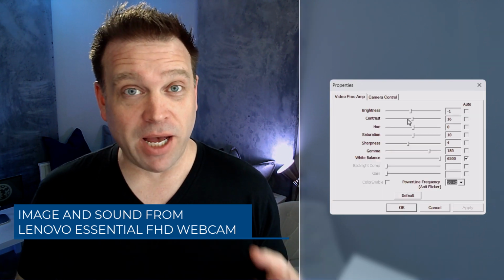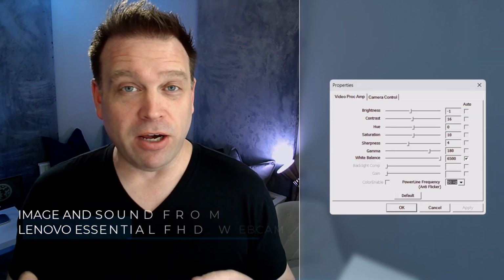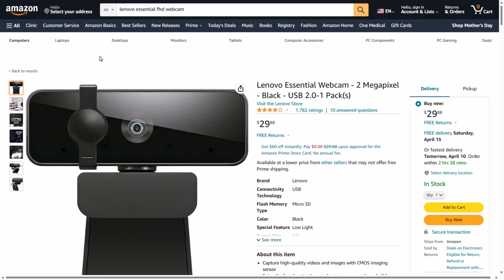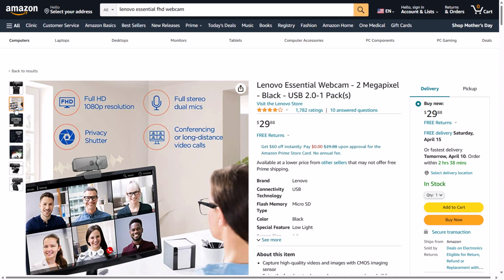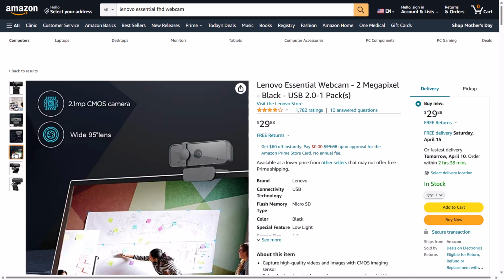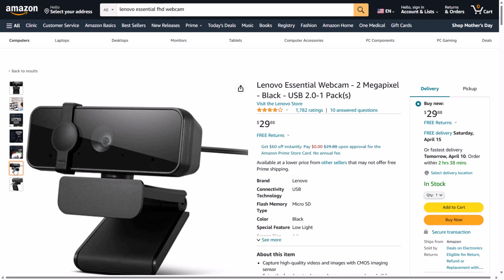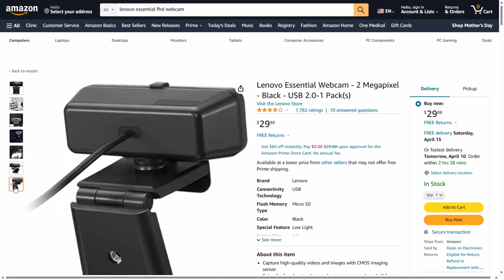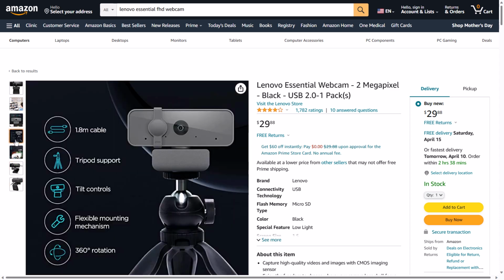Is this the best budget webcam right now? 🤔 Lenovo Essential 300 FHD webcam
Lenovo makes great hardware and this webcam is no exception.
Where to find it
Lenovo has a history of making their compact cameras and microphones inside the tiny confines of laptop bezels look and sound great. Does this translate to their Essential FHD webcam? And what settings can you apply to make even better? Join me to find out.

All footage and audio in this video is captured using the Lenovo Essential FHD webcam.

International links:
Shure MV7 microphone: